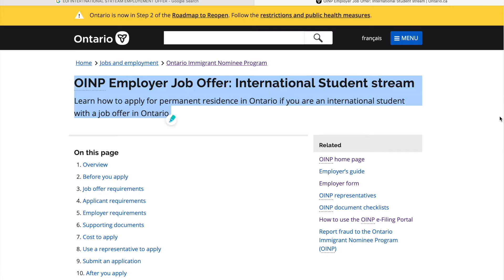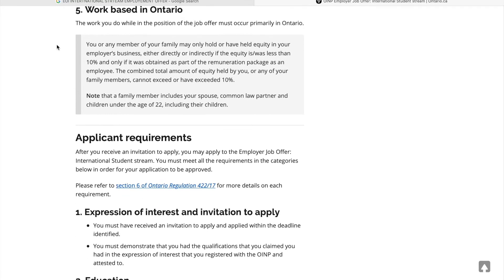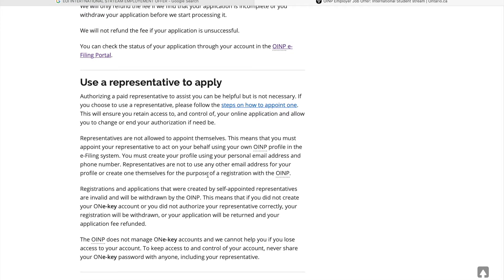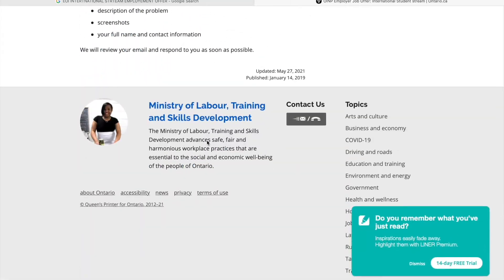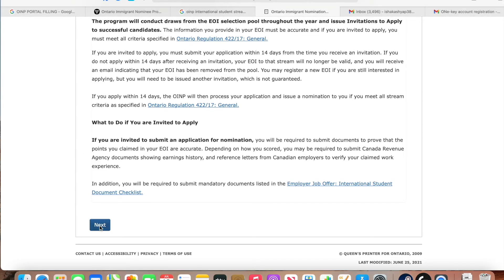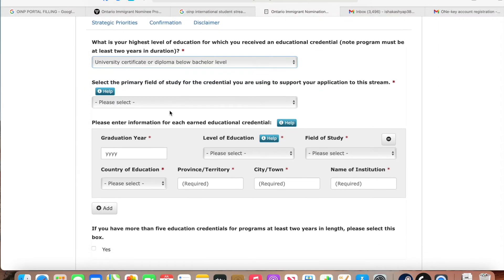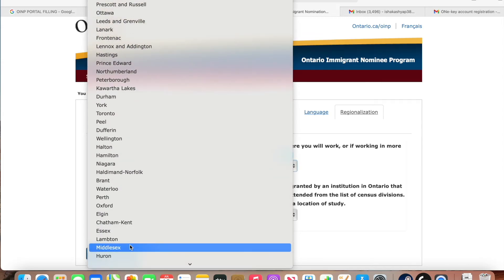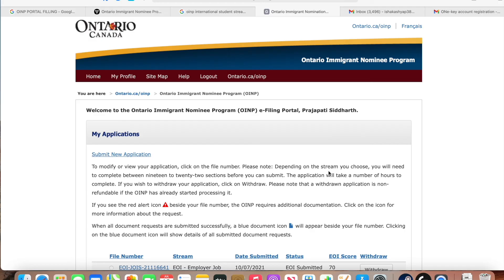HOW TO REGISTER FOR OINP Employer Job Offer: International Student stream. (Expression of Interest).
The Employer Job Offer: International Student stream is an immigration stream under the Ontario Immigrant Nominee Program (OINP).